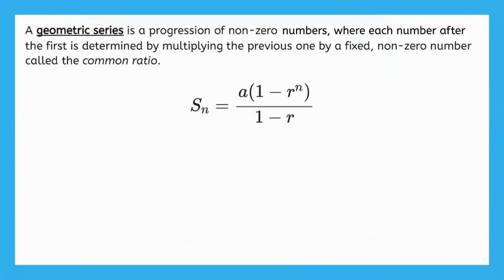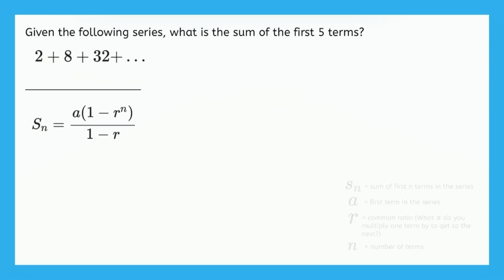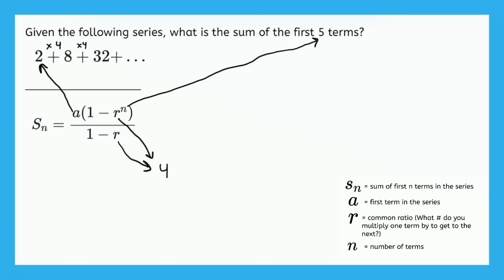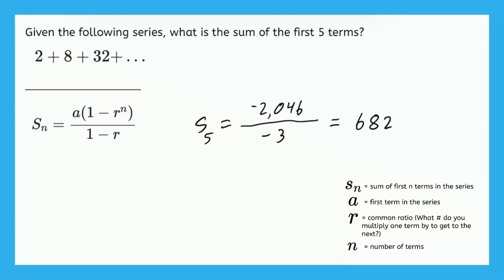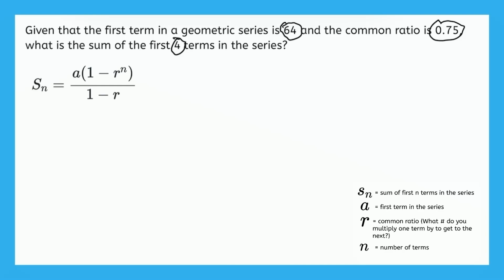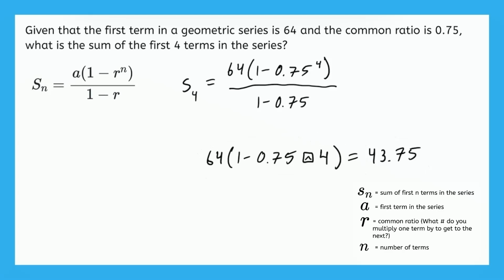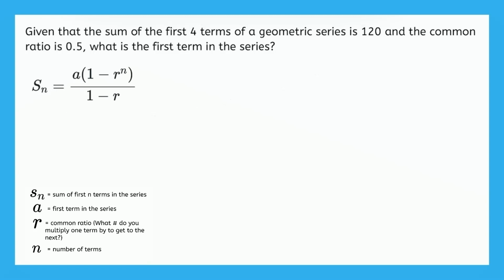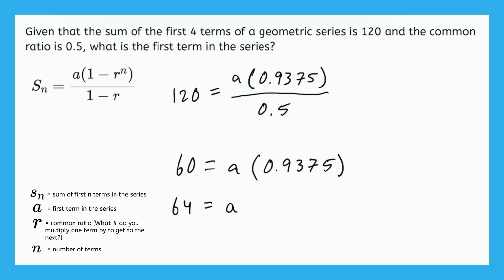Geometric Series - How To Find the Sum of a Geometric Series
How do you find the sum of a geometric series? In this Algebra 2 lesson for 11th-grade students, learners will determine the sums of geometric series using the summation formula and the common ratio. This lesson is part of MiaPrep’s Algebra 2 course.